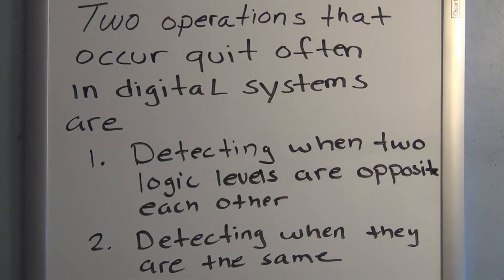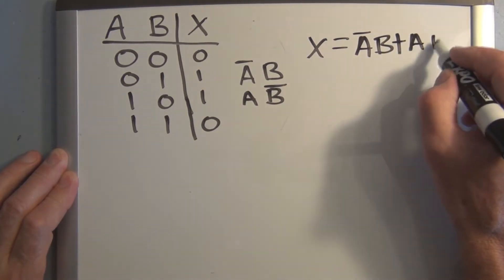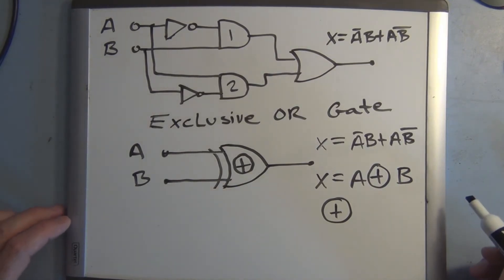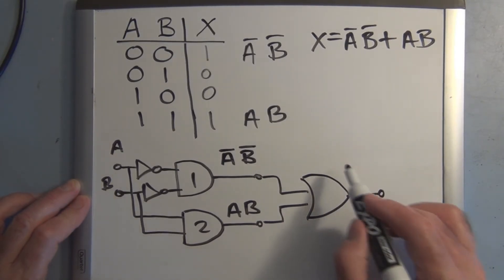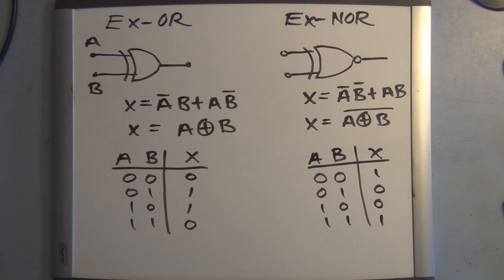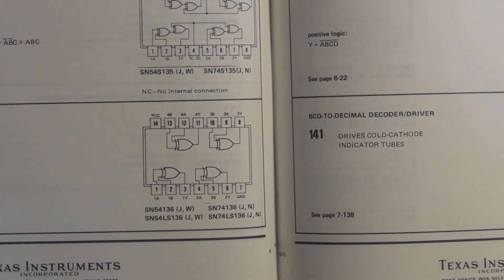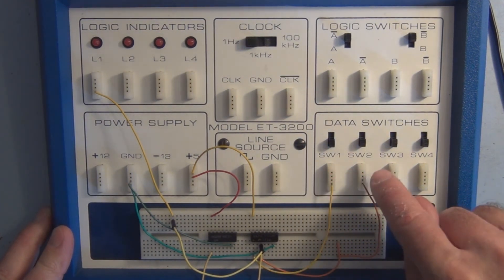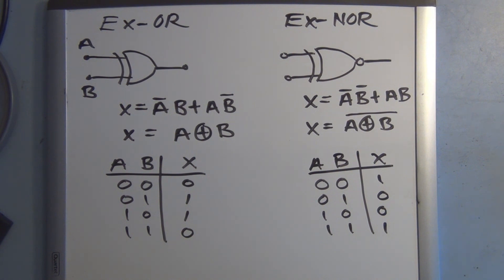Exclusive OR and Exclusive NOR Gates Tutorial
An introduction to the operations of the Exclusive OR and and Exclusive NOR Gates with experiments on the Heathkit Digital Trainer.